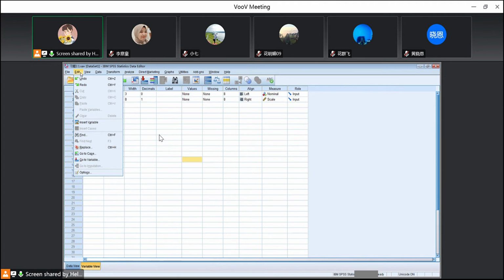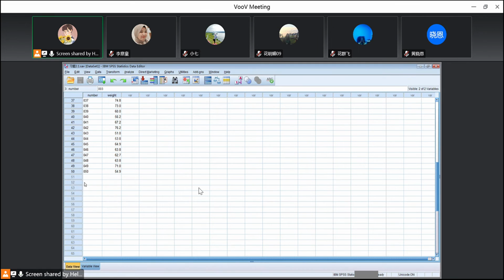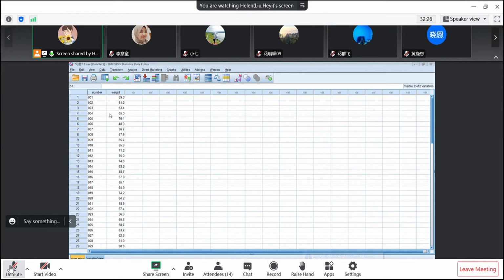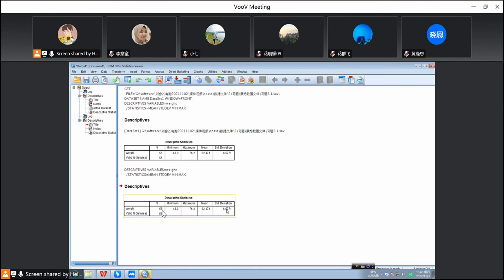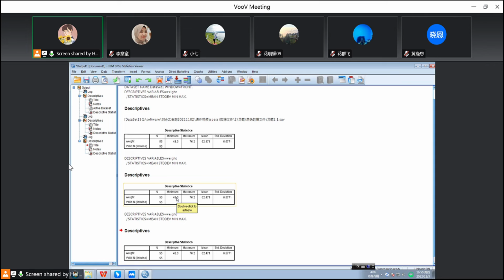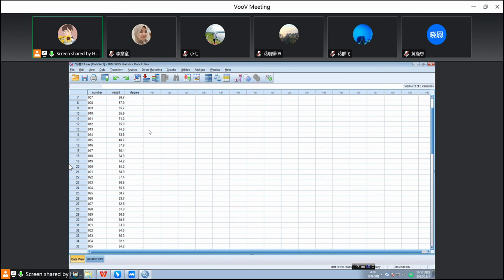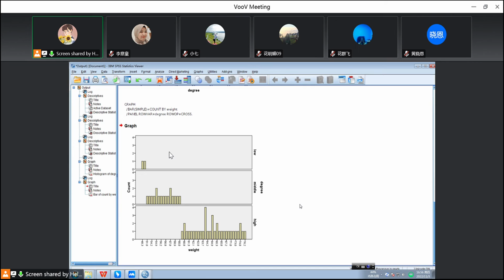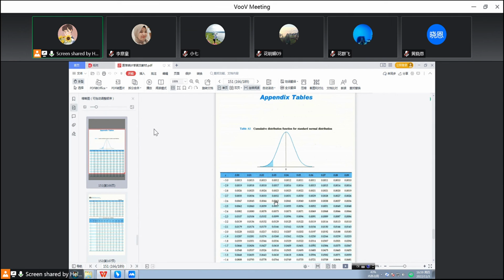Medical Statistics SPSS